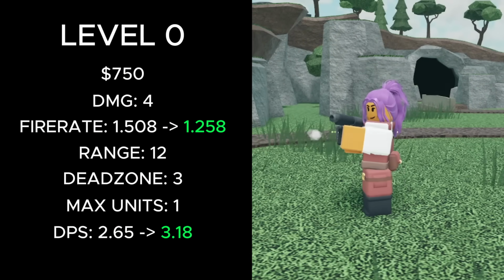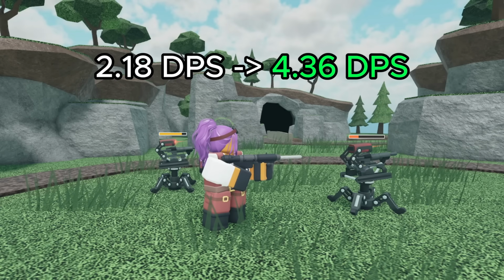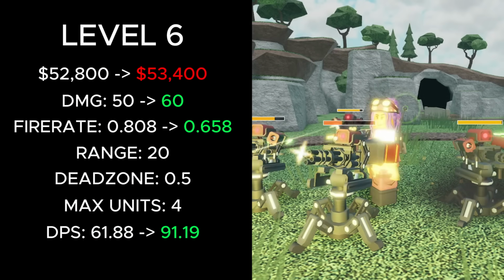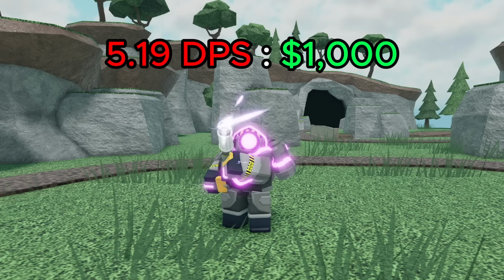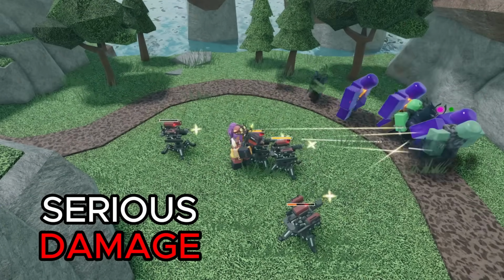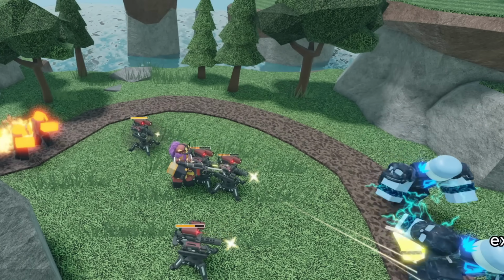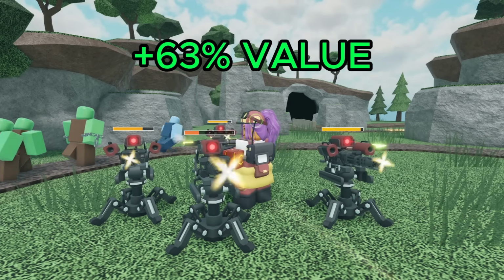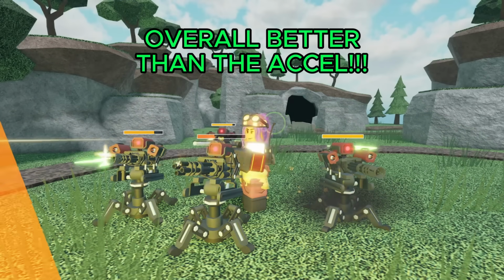THE ENGINEER GOT A HUGE BUFF! | BETTER THAN ACCELERATOR? - Tower Defense Simulator (UPDATE)